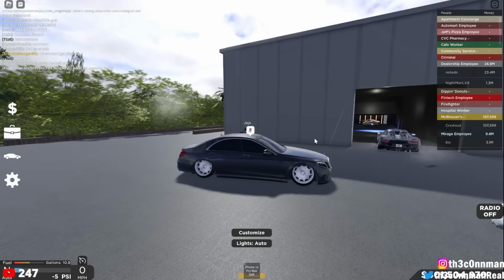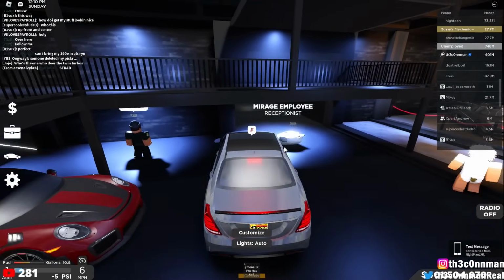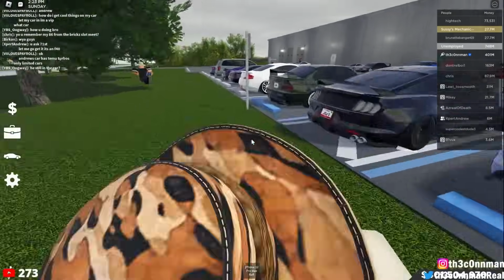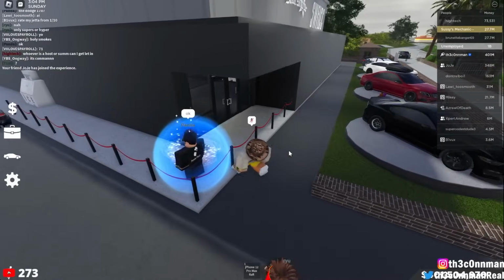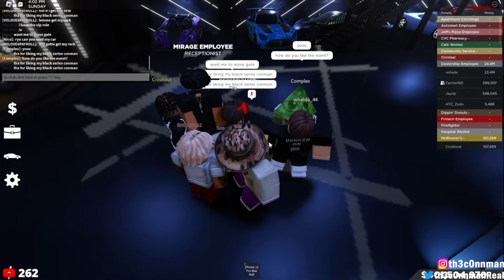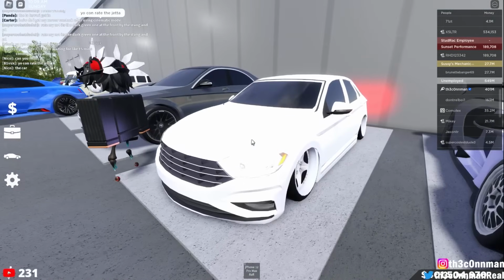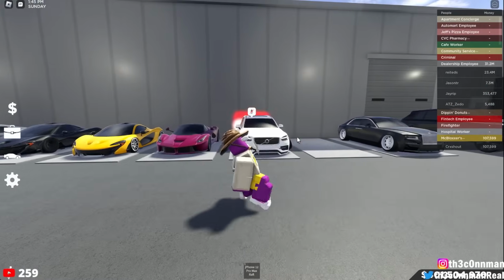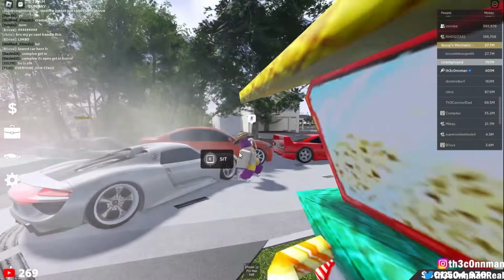HUGE CUSTOM INDOOR CAR SHOW!!! || ROBLOX - Southwest Florida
💯 - HEY GUYS in this video I go to a CRAZY INDOOR CAR SHOOWWWW IN SOUTHWEST FLORIDA